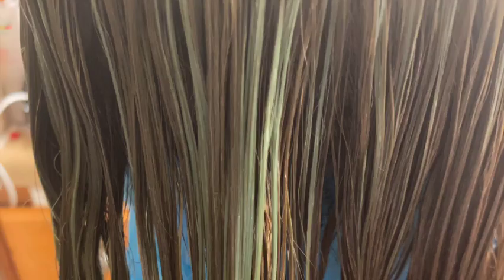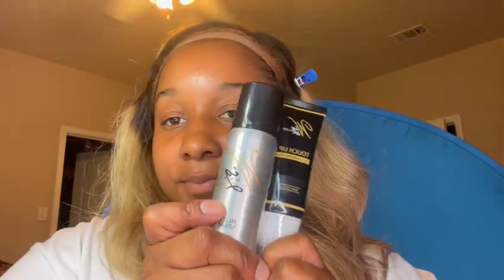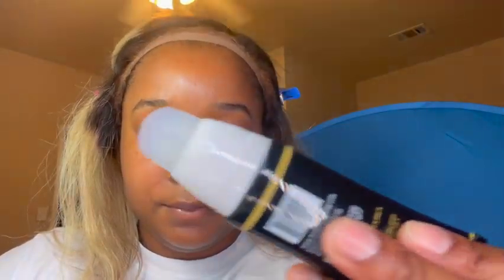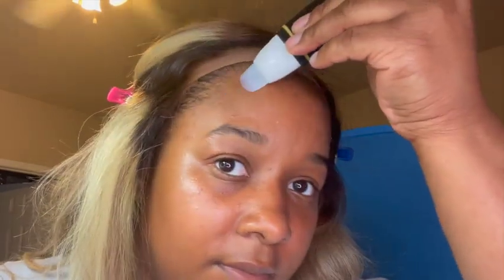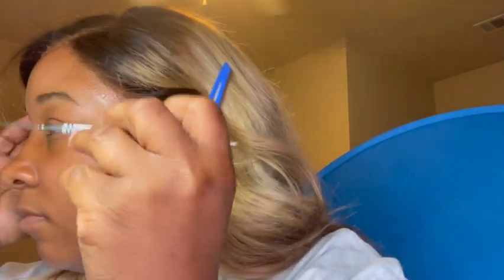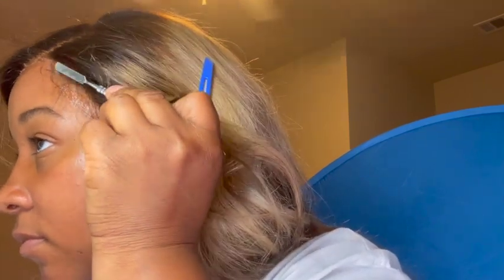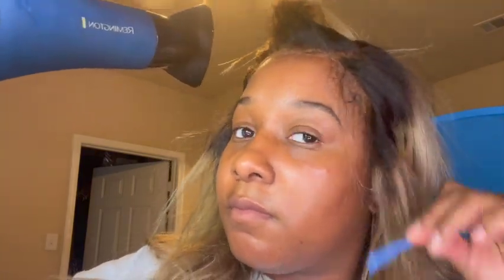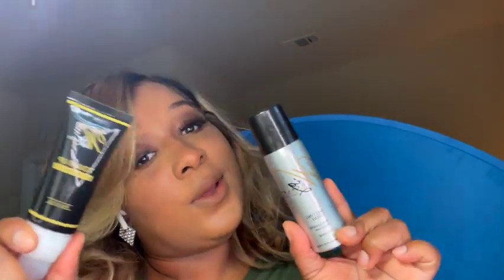gluelesswig |using wigdealer Touch Up Lace Bonding Gel and melting spray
Sorry about my last  video , this is the correct  whole video.

Hair Details

Nadula Honey Blonde Face Framing Highlights Human Hair Wigs Money Piece 13x4 Lace Front Wigs With Dark Roots Blonde Balayage